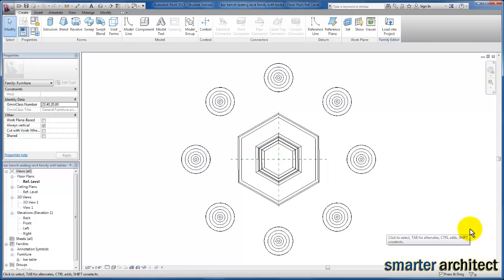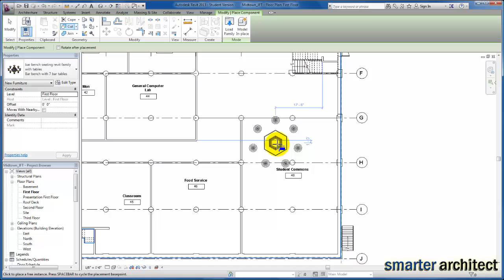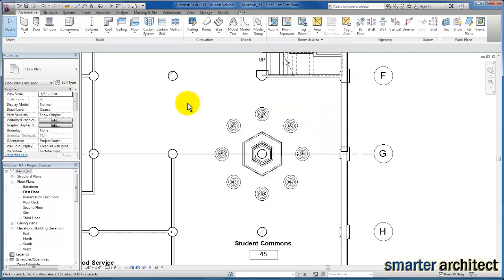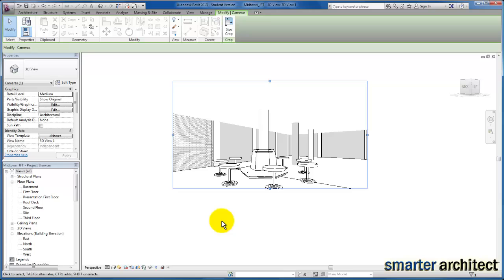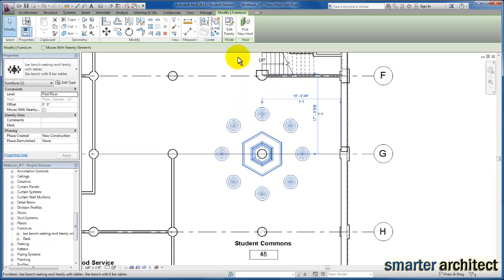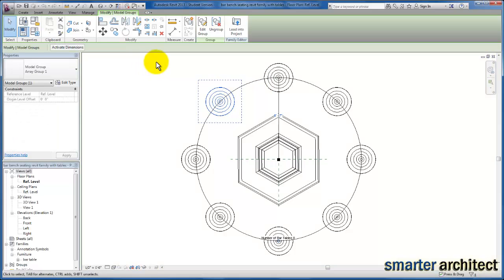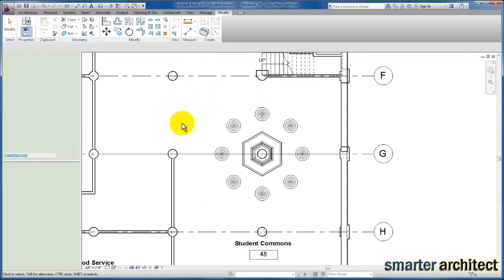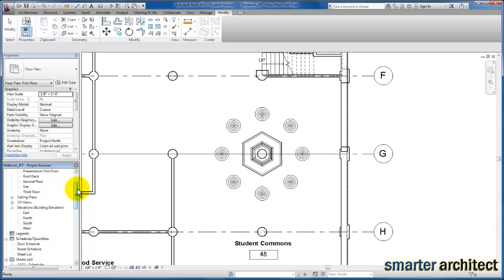Revit Tutorials: Revit Families - Quick Tips for Modifying Components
In this Revit tutorial, we will look at a few tips to speed up your workflow while building families for use in your Revit projects. How to quickly reload a revit family back into the project environment as well as getting back and forth into the Family Editor.